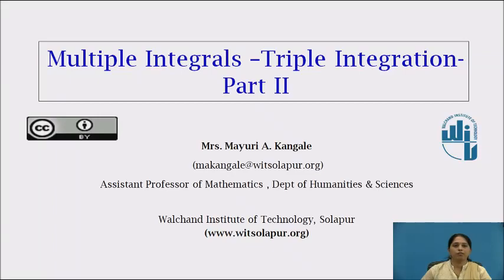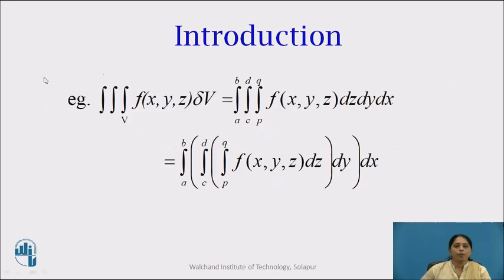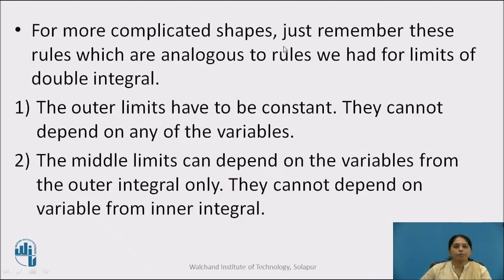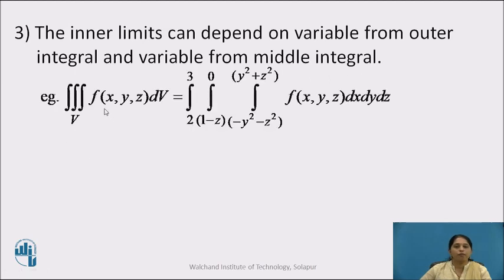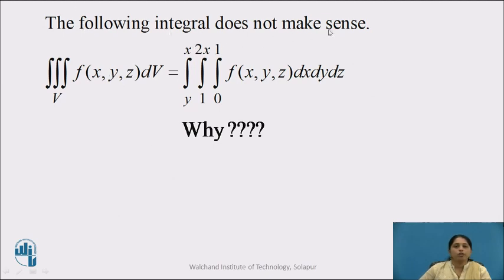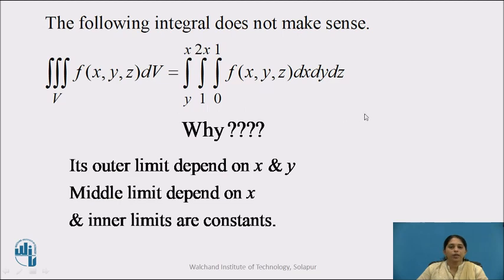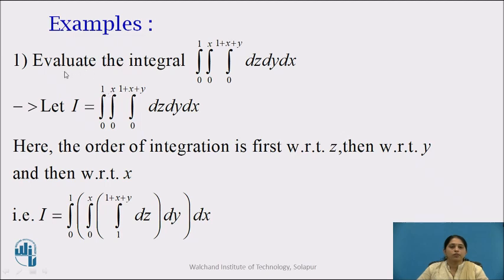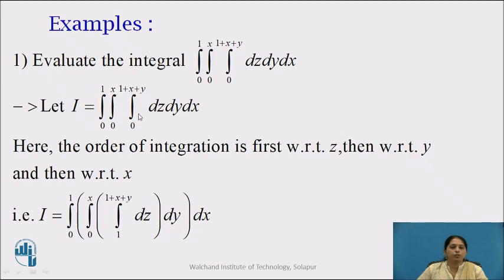Triple Integration Part II